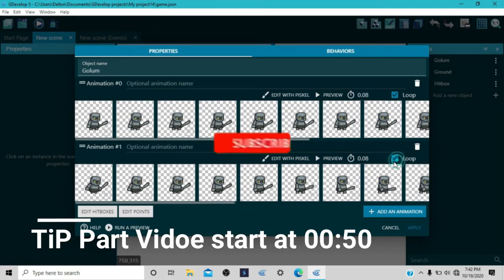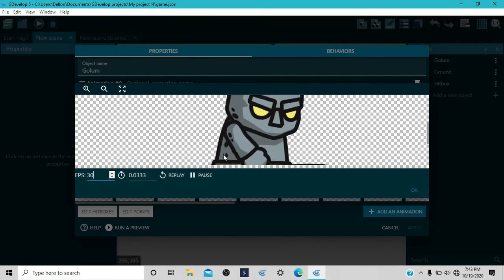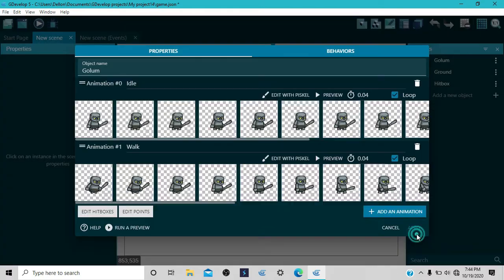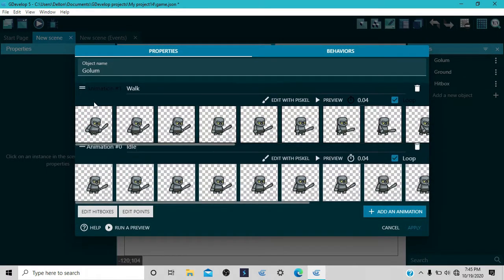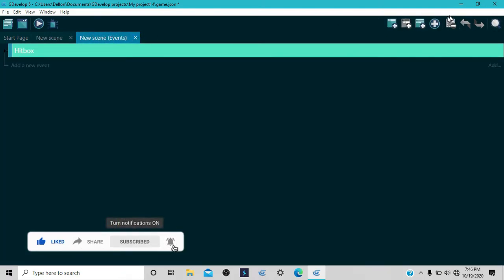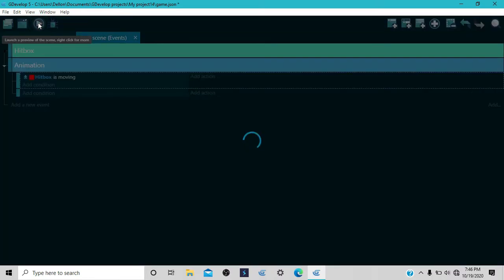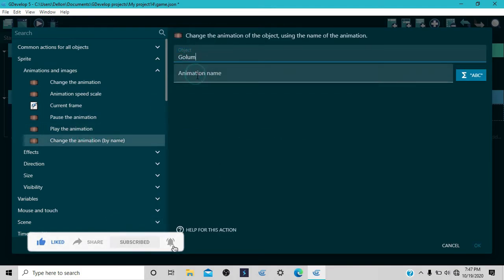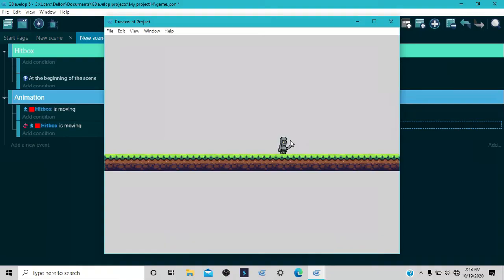How to make Animation in Gdevelop 5 (Explained!!) ep1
This video Breaks down..😒i mean Explain how to make your player change Animation from "Walking,jumping,idling etc".

*Part 1✔